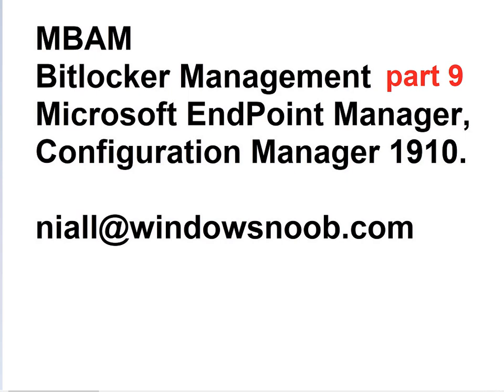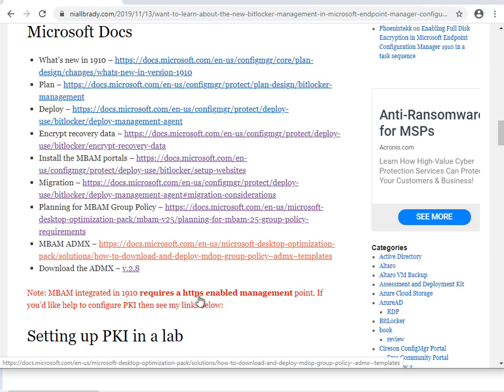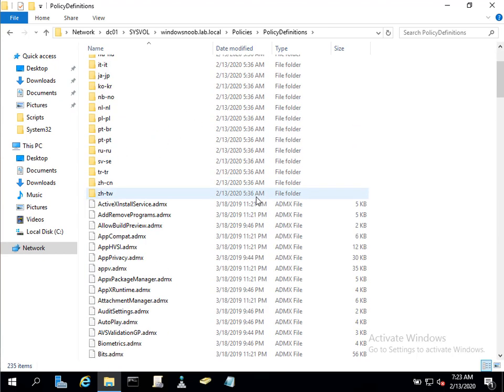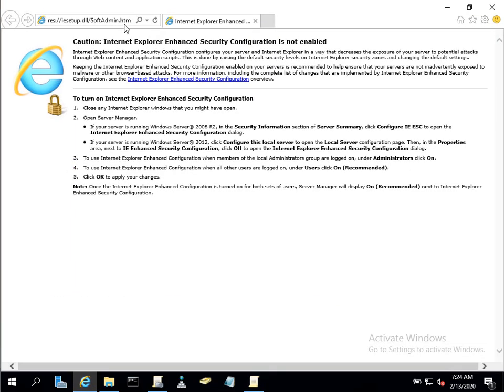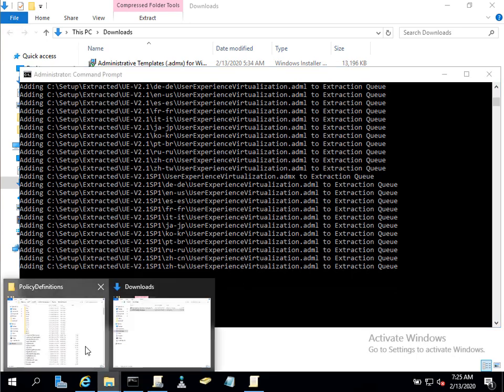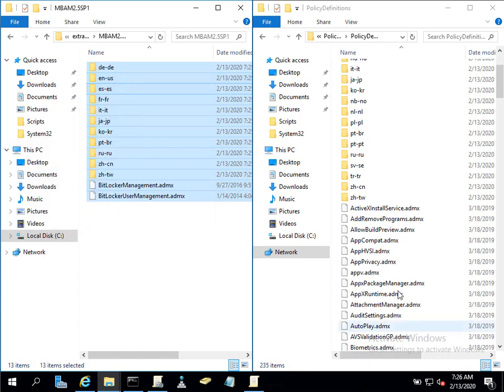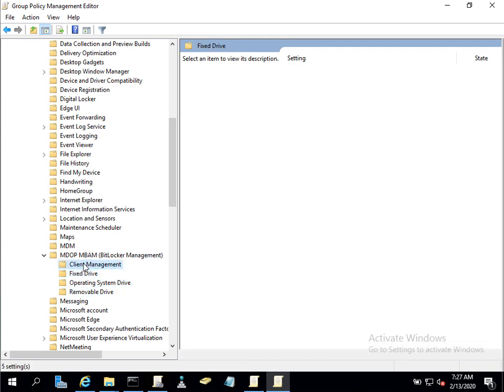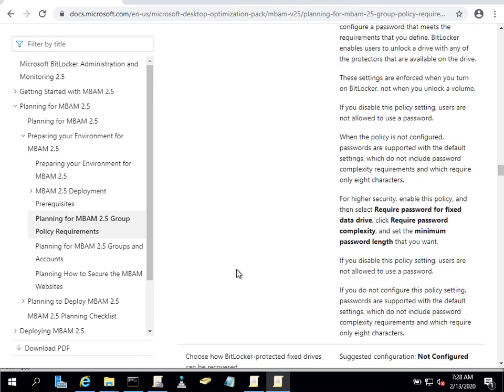BitLocker management – Part 9 Group Policy settings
In this video I show you how (and why) you should obtain the MDOP ADMX templates for use within Active Directory Group Policy. I show you how to extract the templates, and how to add them to your Domains Central Store.

You also get to see how to create a group policy setting to set a custom message for the Bitlocker Recovery screen that users see when Bitlocker deems it's appropriate. I advise you to test this in a lab first before implementing in production.